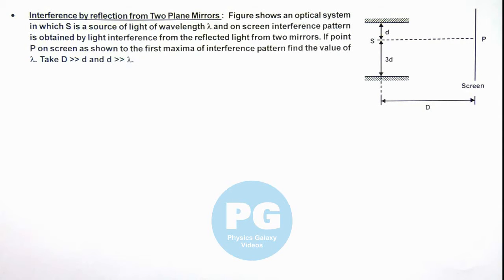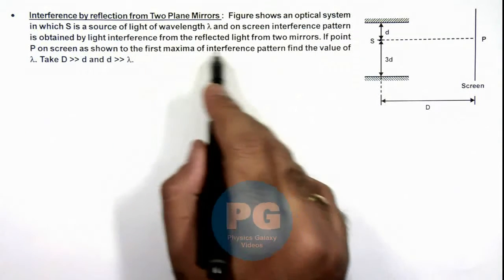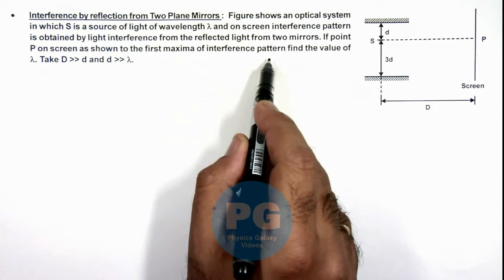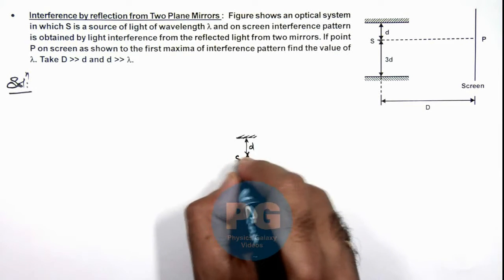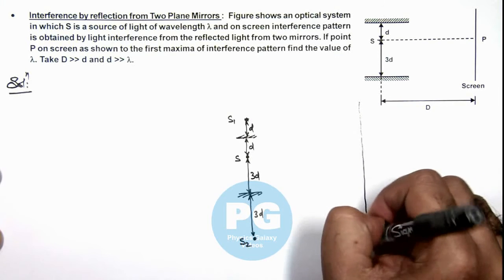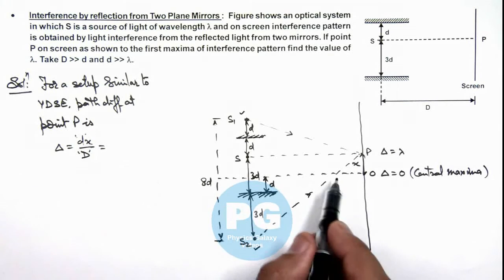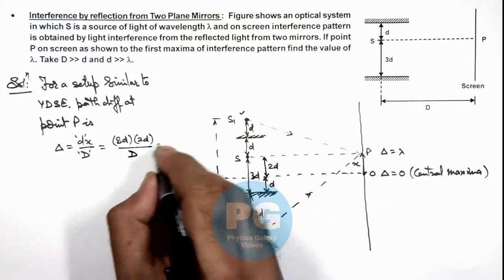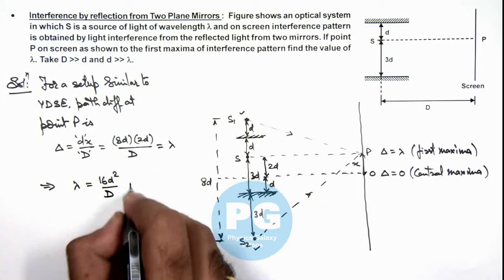22. Advance Illustration | Wave Optics | Interference by reflection from Two Plane Mirrors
Learn complete Physics Video Lectures on Wave Optics for IIT JEE by Ashish Arora. This is the most comprehensive website on Physics covering all the topics in detail. No wonder, in its trial run itself, this one of its kind website topped the world ranking on Physics learning.